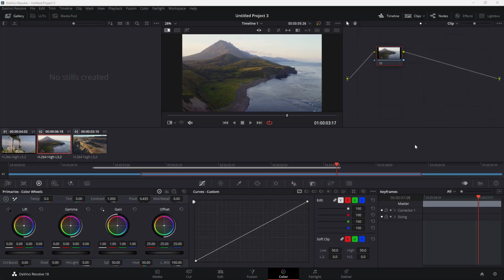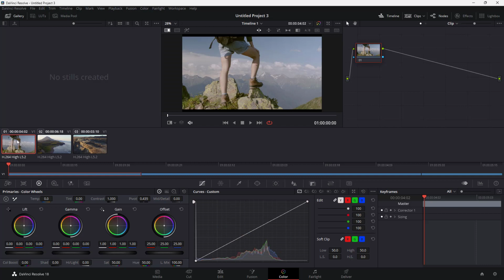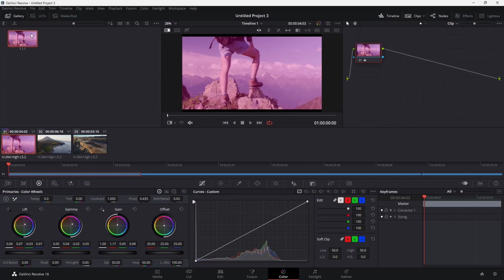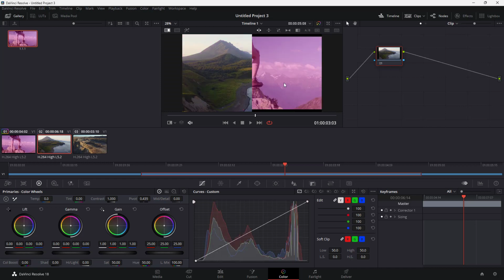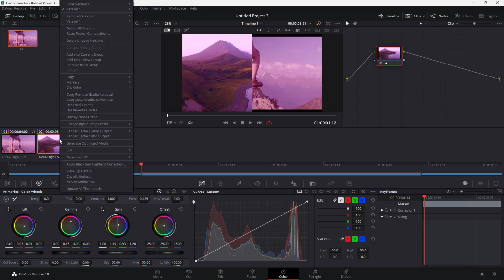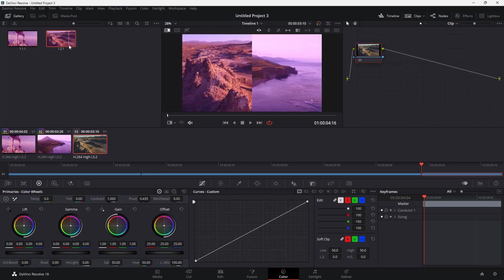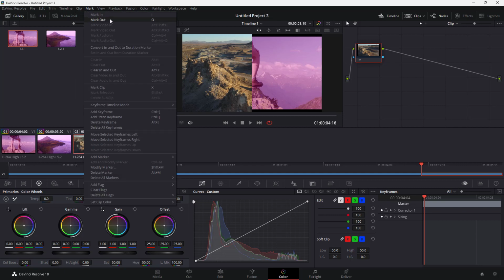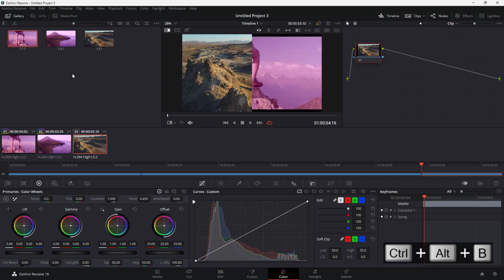Davinci Resolve Tutorial - Lesson 63 - Clear Loop and Grabbing Still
In this tutorial, we will be discussing about Clear Loop and Grabbing Still in Davinci Resolve